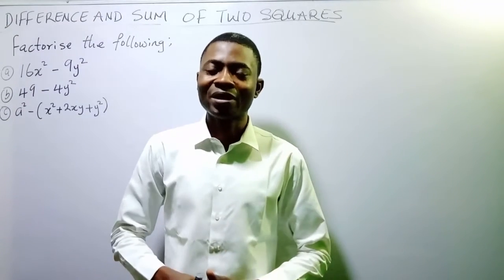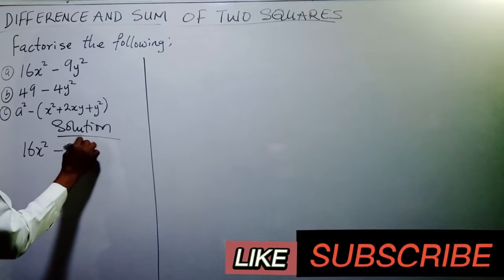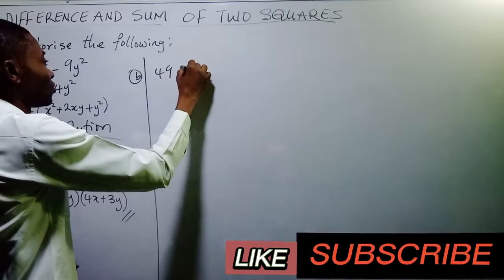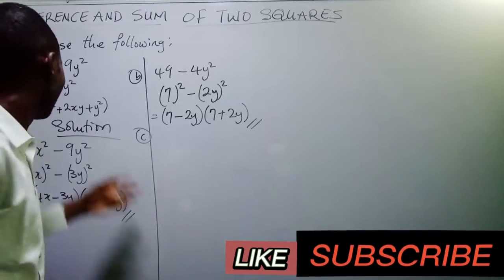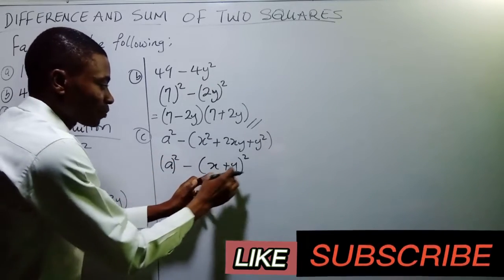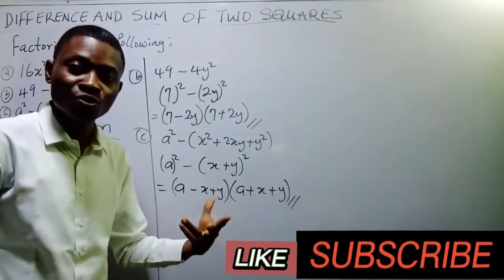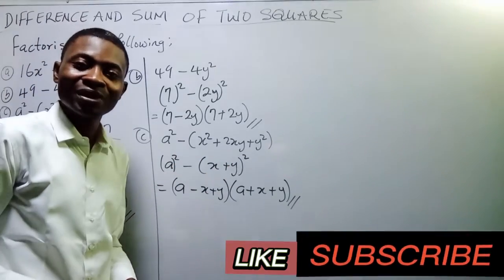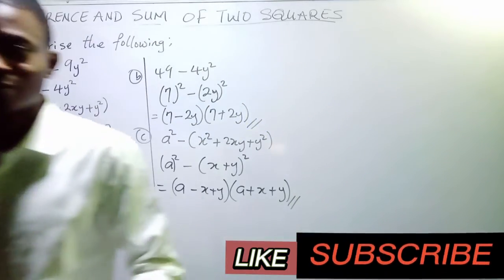DIFFERENCE AND SUM OF TWO SQUARES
This video is a short trick to answering questions involving the difference and sum of two squares. Please watch to the end.